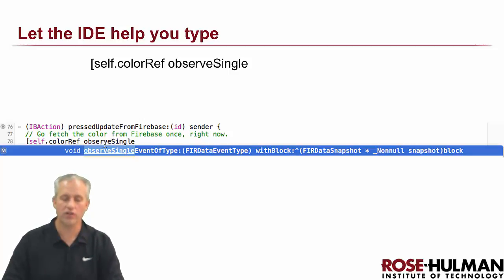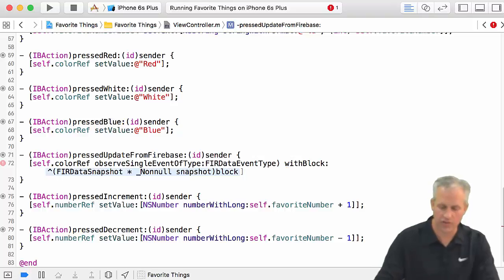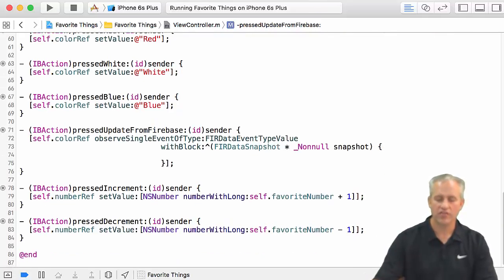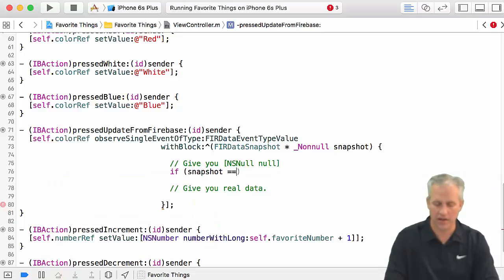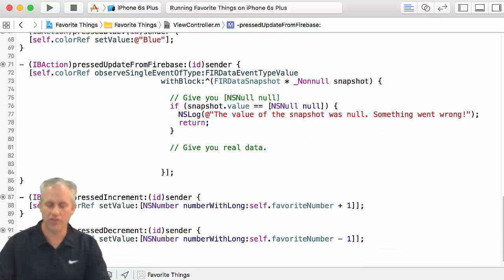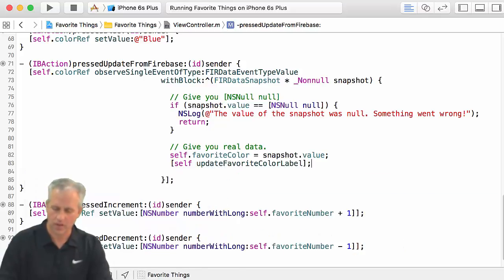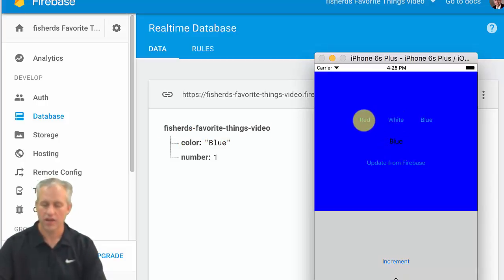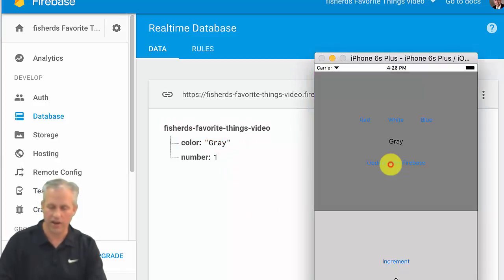Retrieving data (Single read) from Firebase using iOS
Continuing our Firebase iOS App.  In this video we'll do a single event observer.